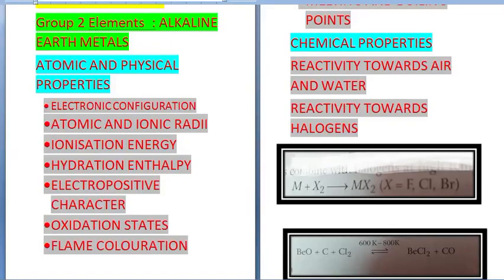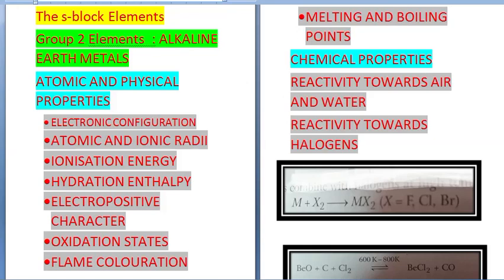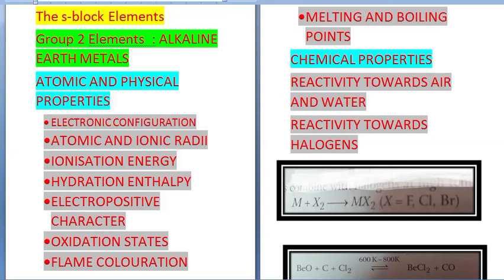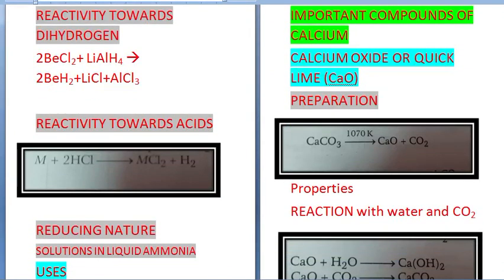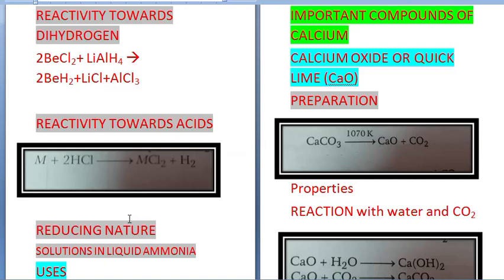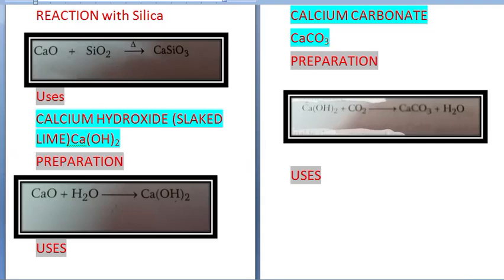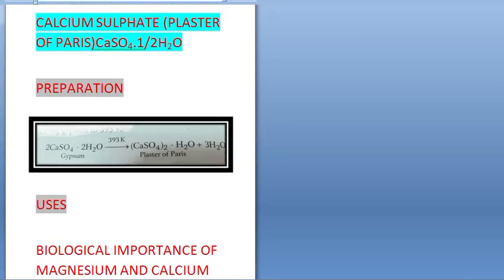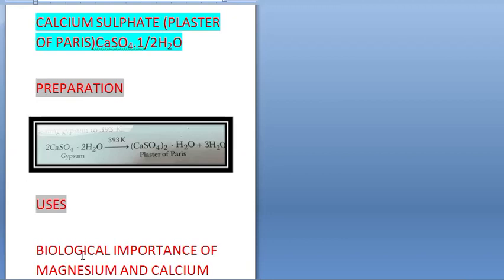ISC Chemistry Class XI s-block elements 2